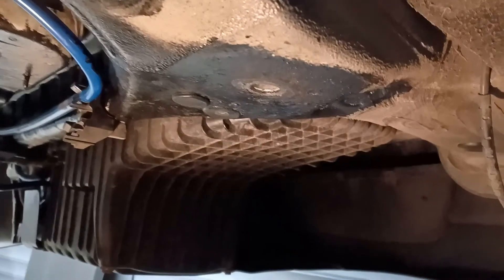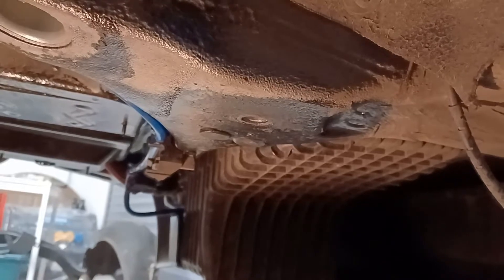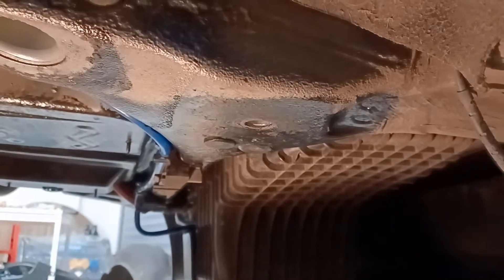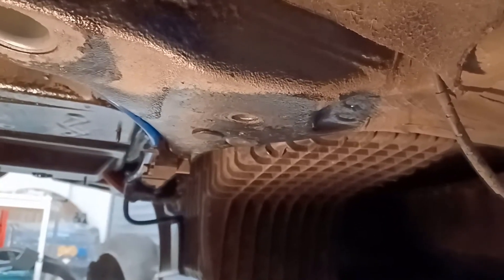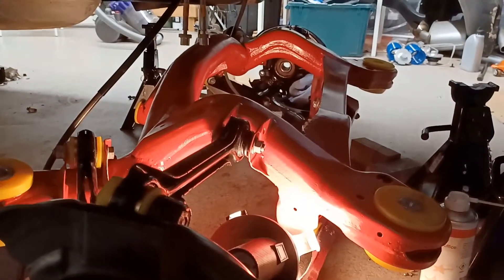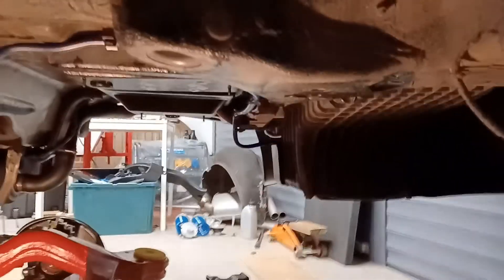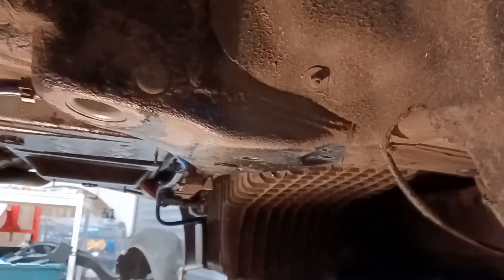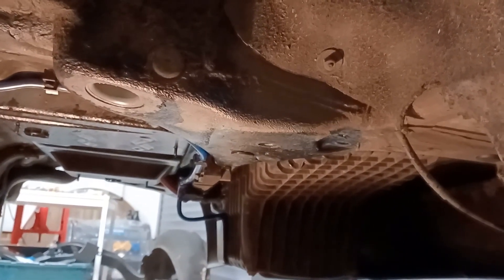BMW 116 Trophy Build - Removing the sheared subframe bolt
At last I manage to remove the sheared bolt.  In this video I describe how I did it.

BMW 1 Series E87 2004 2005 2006 Paul Offord